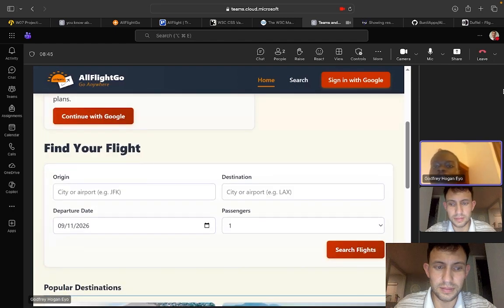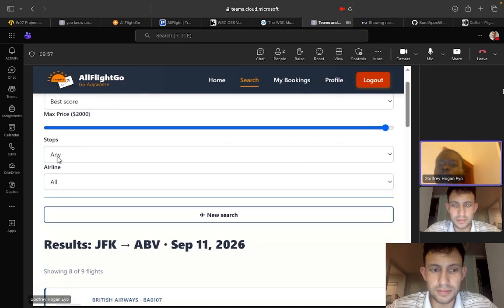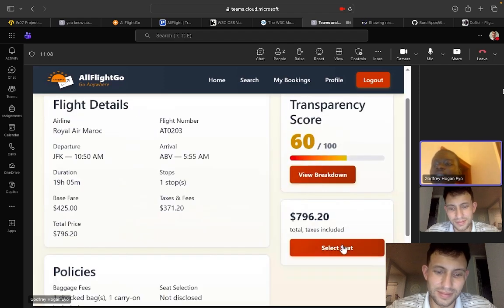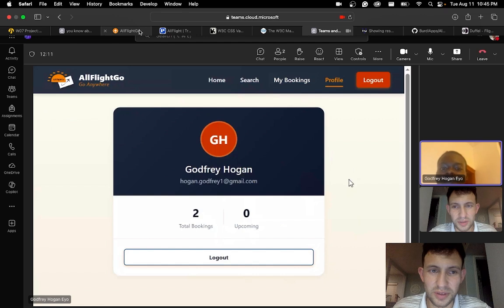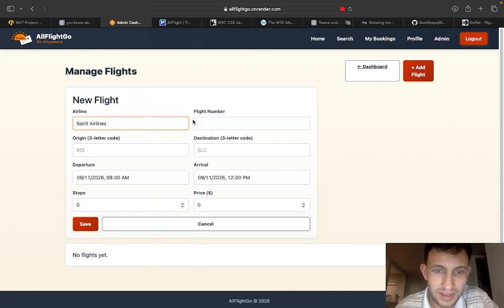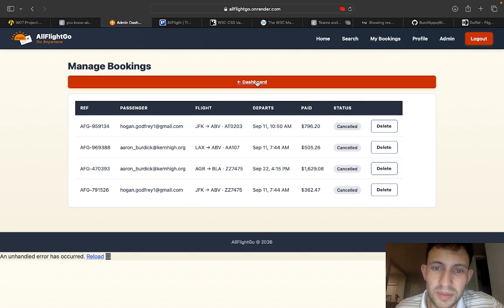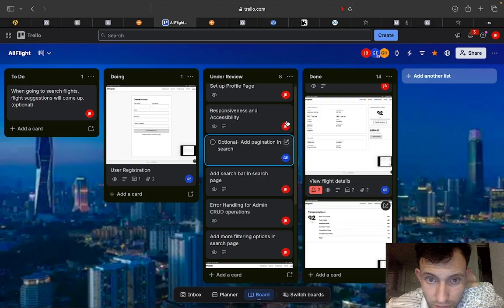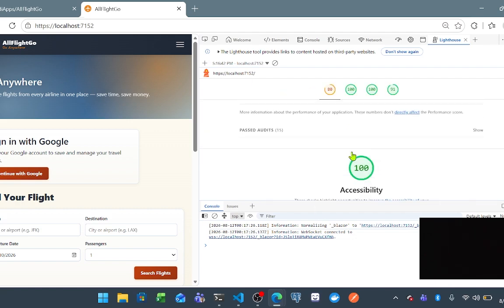AllFlightGo - .NET Blazor Project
Flight booking app using Blazor built by Godfrey Eyo and James Burdick.

Features:
CRUD Admin
Duffel API flight data
Transparancy Score

Stack:
.NET Blazor
SQLite
Deployed on Render

Links